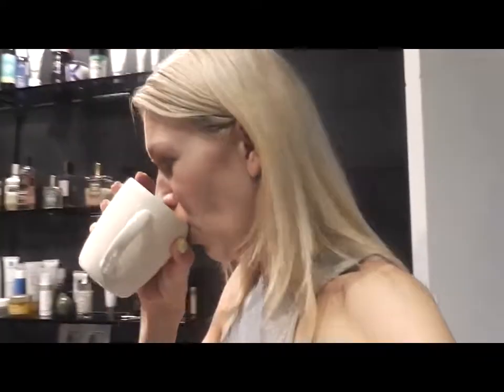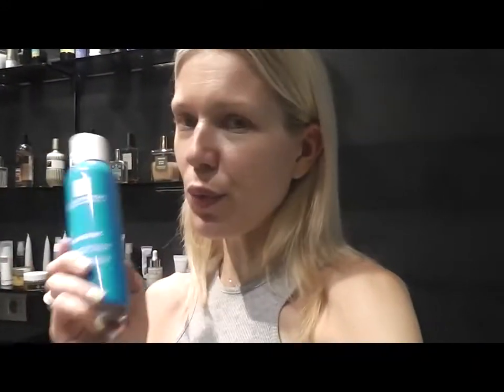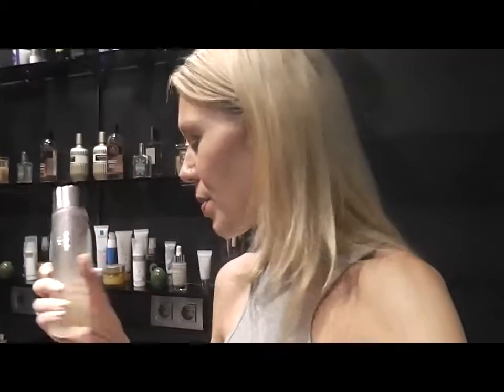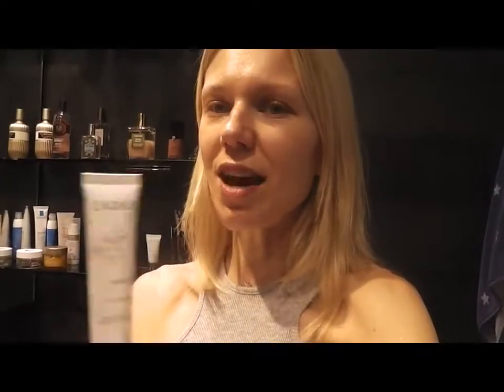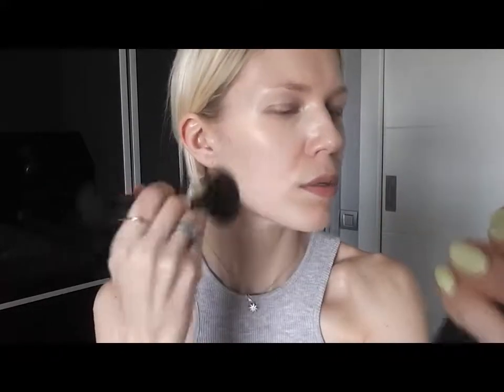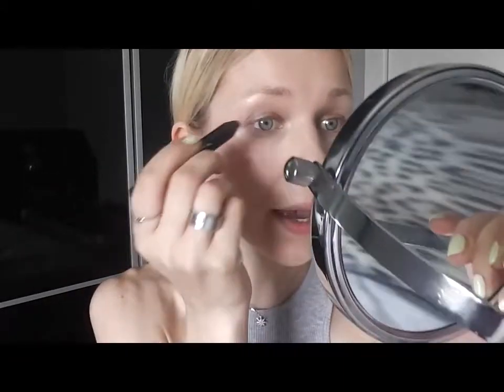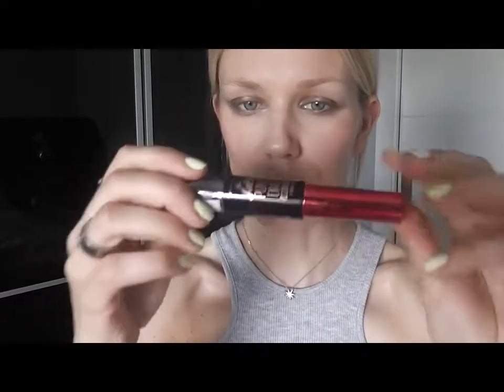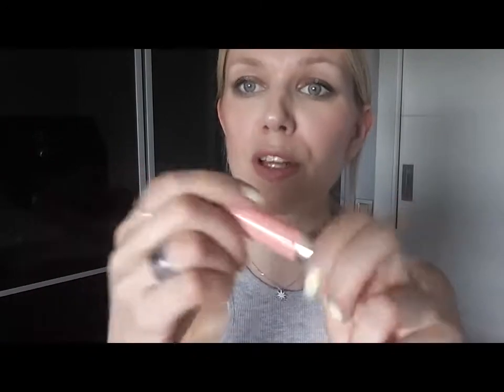My Summer Skin Care/Make-Up Routine| Olga & Other Stories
Hello darlings! Today’s video is my morning beauty and make-up routine.  I thought a little summer skin care up-date is needed as I have some changes in my skin and so I have introduced several new products which I wanted to share with you, and my easy 5min summer make-up. Hope you enjoyed it. Besos Xxx

Skin Care Products:

La Roche-Posay Micellar Water
La La Roche-Posay Serozinc
Caudalíe Vinoperfect Essence
Caudelíe Vinoperfect Radiance Serum Complexión Correcting
Cattier Eye Contour Treatment with Argan and Rose
Caudalíe Vinoperfect Radiance Moisturizer
Dr.Organic Bioactive Skincare Snail Gel
The Body shop Tea Tree Gel
Avene Thermal Water

Make-Up Used:

Essence Eyeshadow Base
Benefit Pore Professional
Maybelline Fit Me concealers in #20
Catrice Camouflage Cream in Ivory #010
Chanel Les Beiges Healthy Glow Sheer Powder #30
Essence All About Matt Fixing Compact Powder
Armani Fluid Sheer #11
Clinique Chubby Stick Cheek Color Balm in Robust Rhubarb #02
H&M Eye Colour-To-Go in Treasure Hunt
Dior Duo Stick Eyeshadow and Pencil in Twig #557
Essence Lipliner in In The Nude #11
Clarins Lip Perfector #2